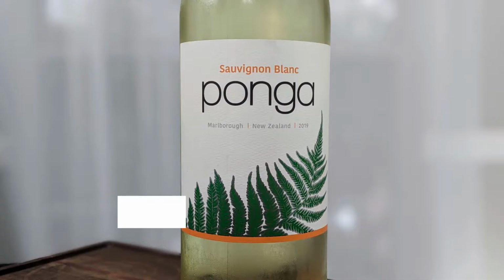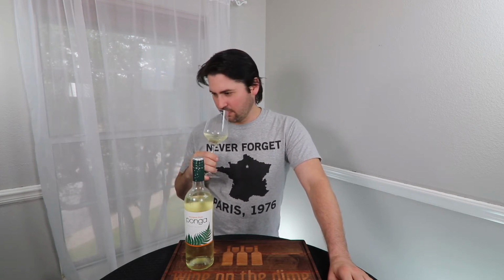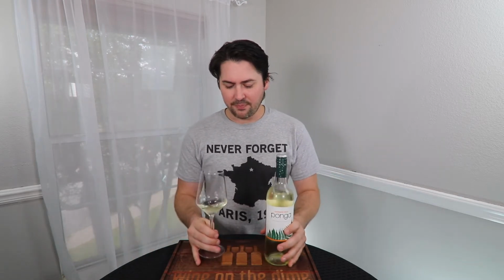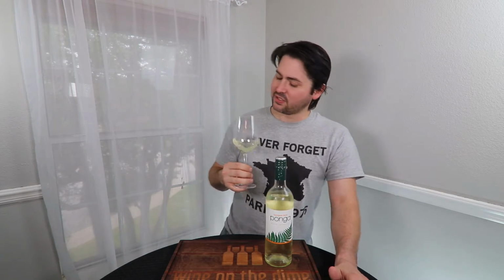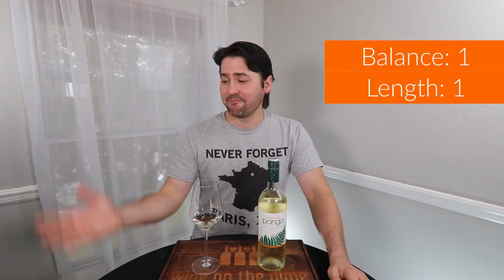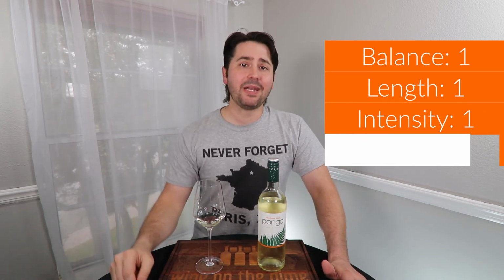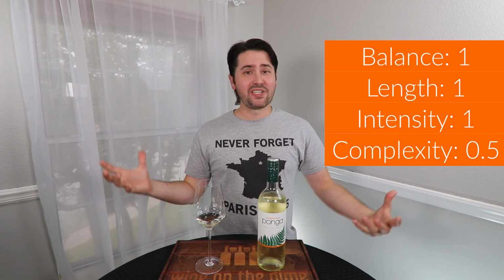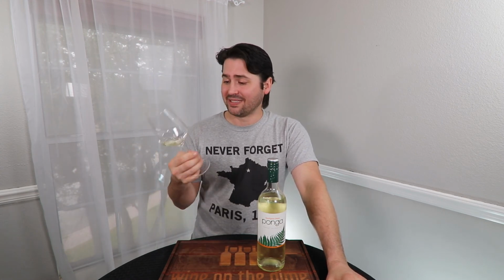2019 Ponga Sauvignon Blanc Wine Review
It's Thursday and I'm dropping a wine review? Yes, but that's mostly because I am doing my live stream tomorrow evening (7pm Central) and I do not want to drop a video that same day. Also, I found this wine at a ridiculously low price the other day compared to it's standard retail so I figured I would take a shot at reviewing it. Let's take a look at the 2019 Ponga Sauvignon Blanc.

►Vintage: 2019
►Varietal: Sauvignon Blanc
►Region: Marlborough, New Zealand
►ABV: 12.5%
►Price: $13